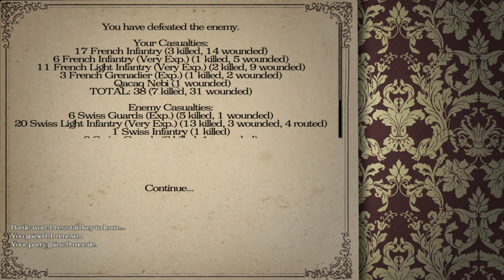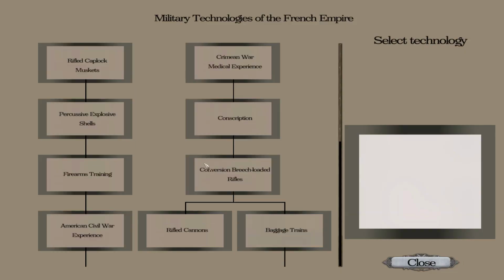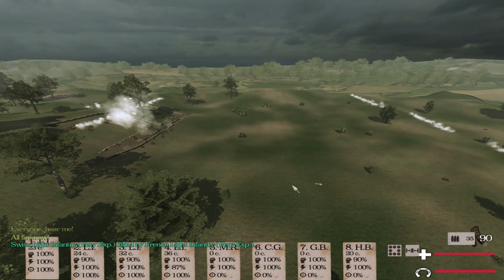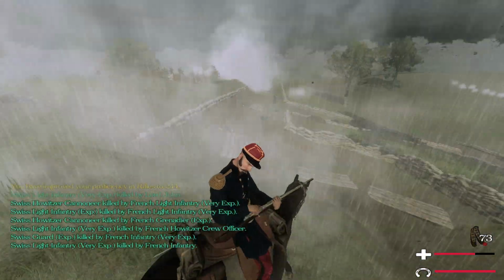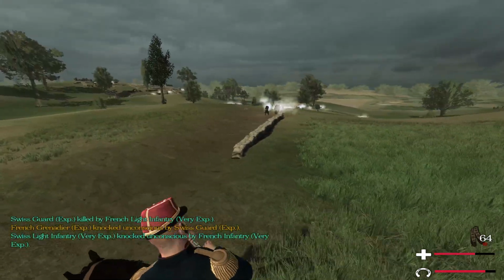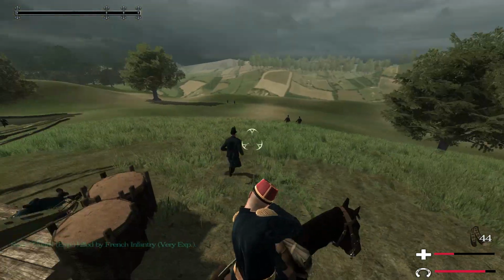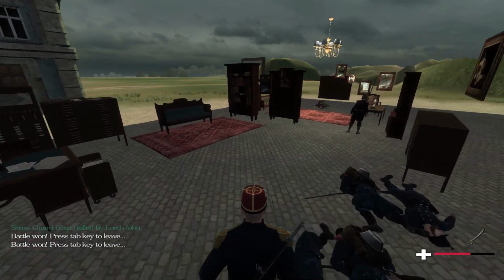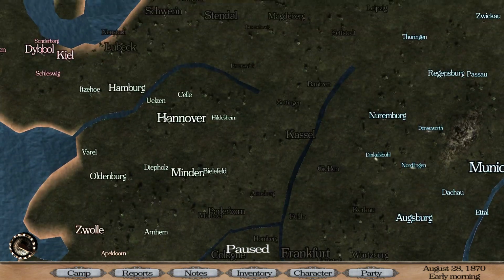Between Empires - France - Part 10